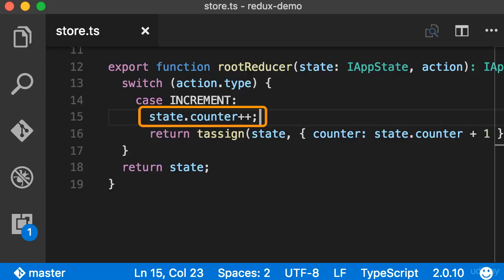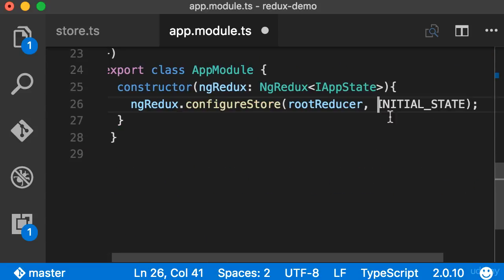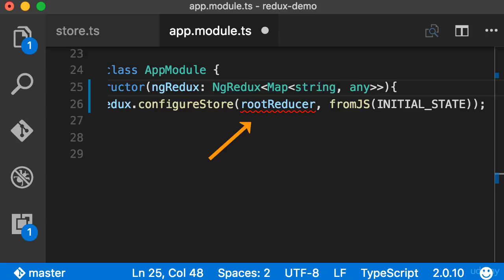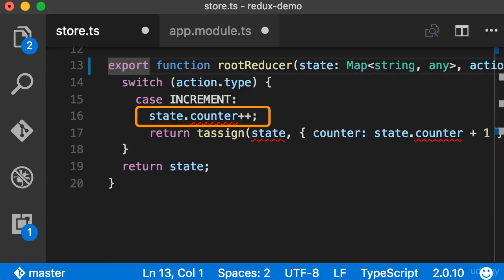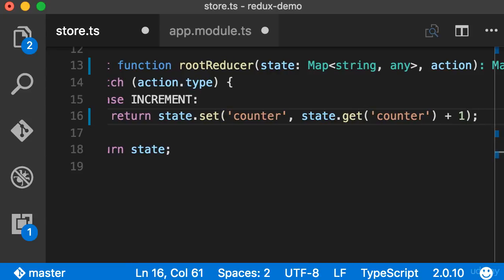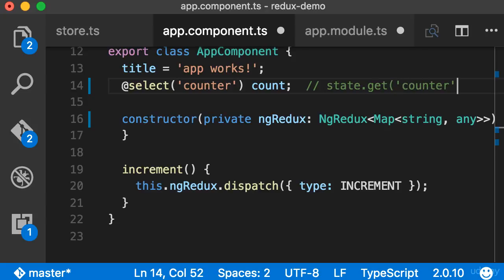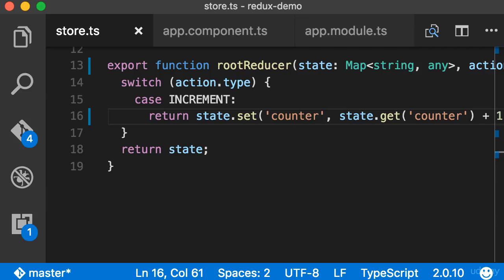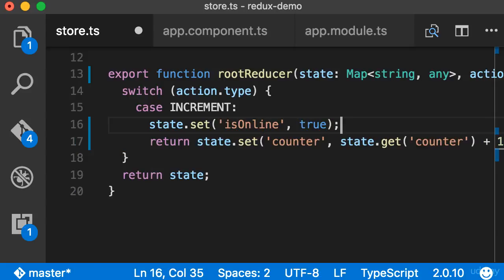008 Using Immutable Objects